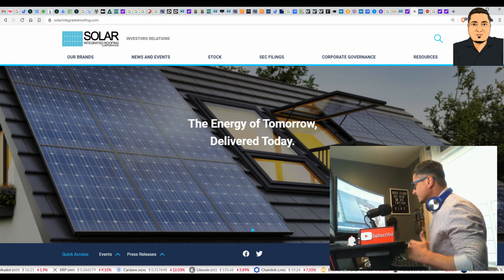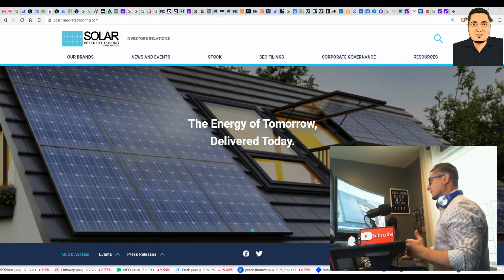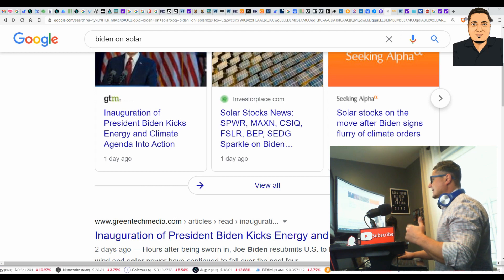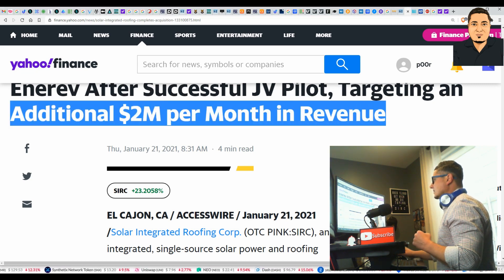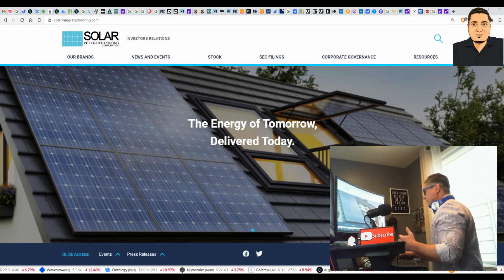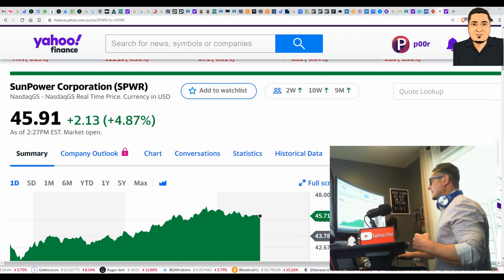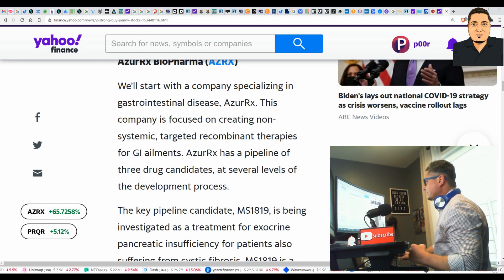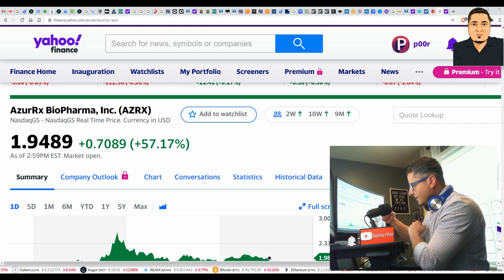SIRC Stock | SOLAR INTERGRATED ROOFING CORP ANALYSIS & PT - HIGH INVESTMENT RETURN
President Biden will be a green play in the solar and EV sectors. Lets ride the solar train to the moon.

MERCH
▼Additional Certified Rock Cloud Links▼